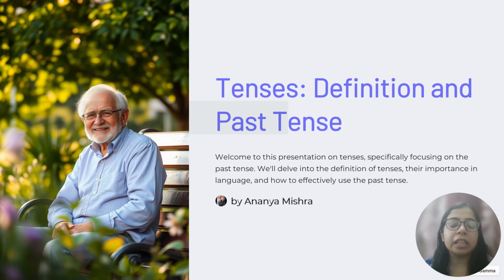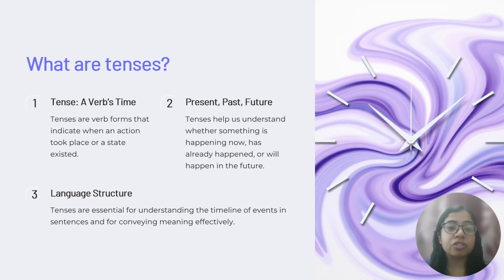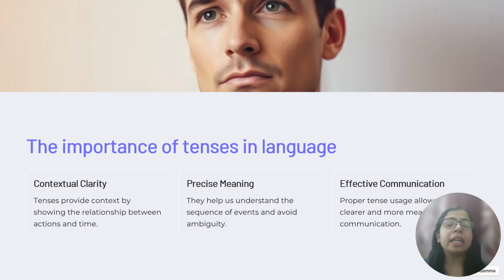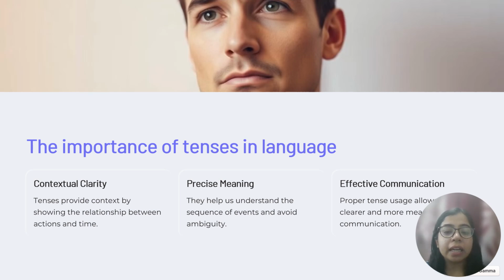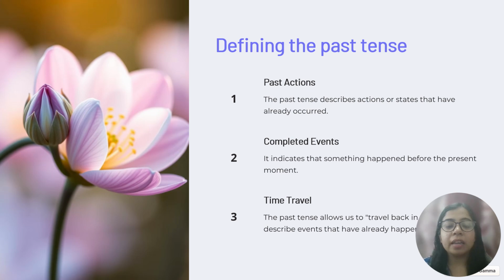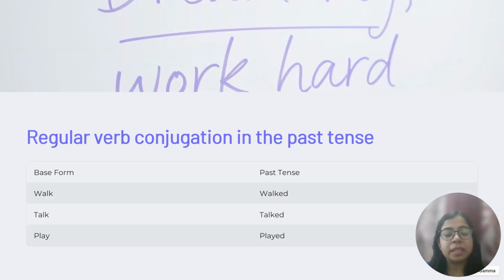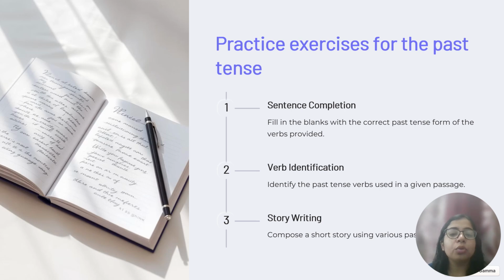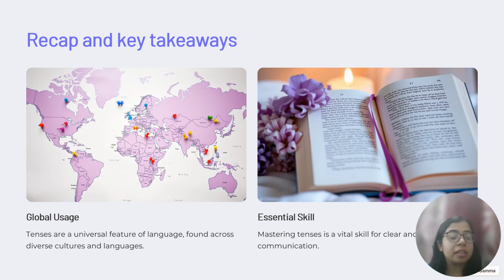ELGA 1: Unit 2: Tenses Definition and Past Tense